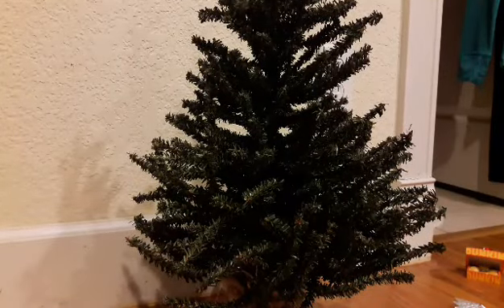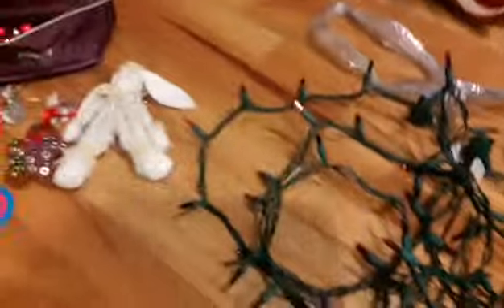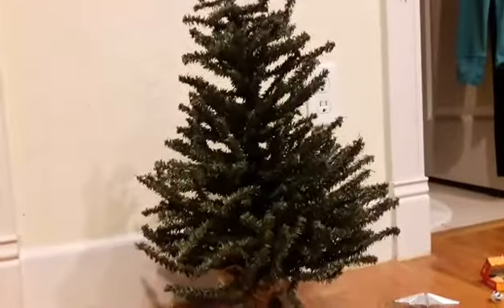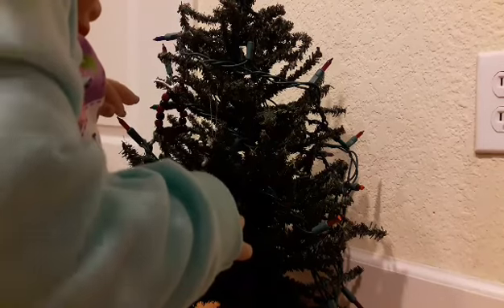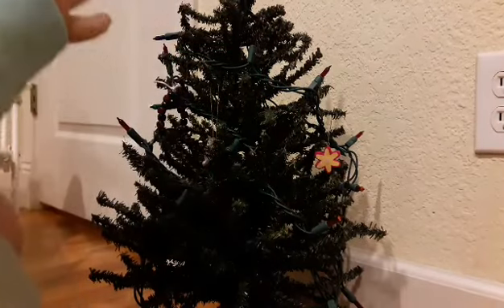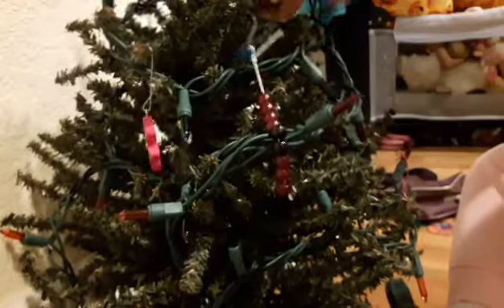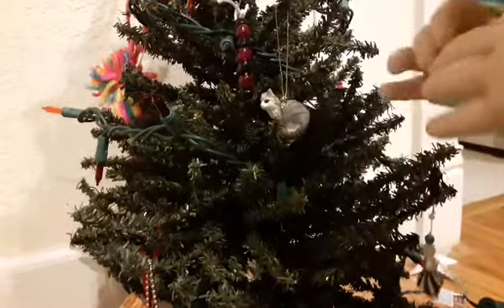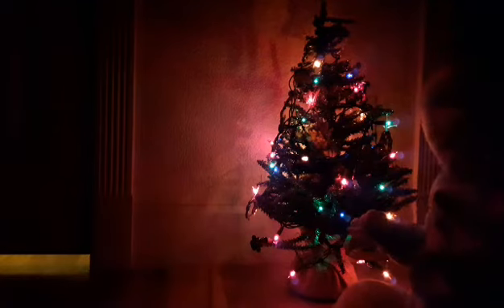Reborn Toddler Decorates Christmas Tree!|Owl Nursery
Hello Owl!

I use VivaVideo to edit this video and used their music for this video